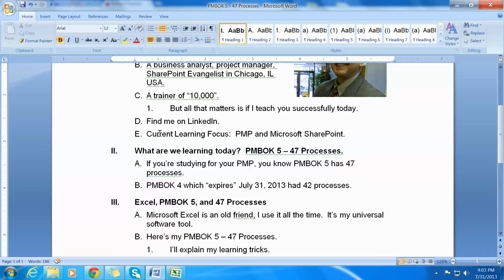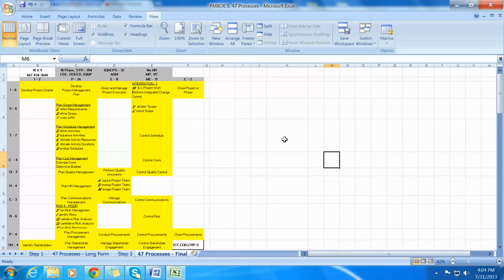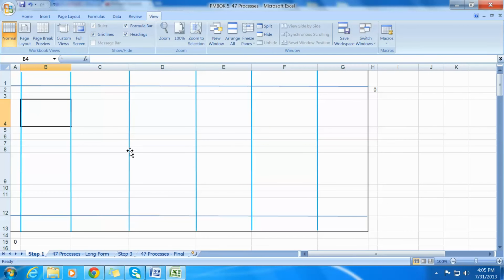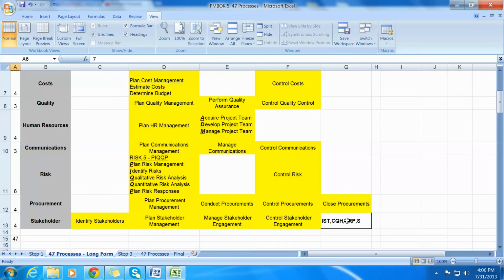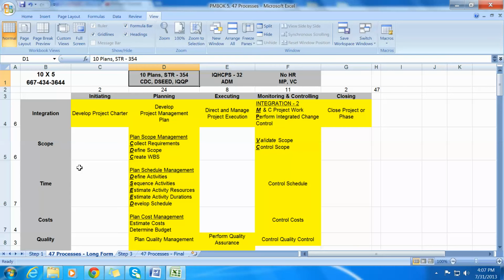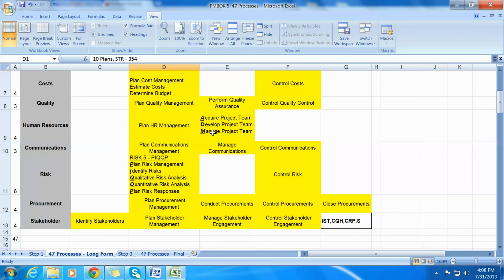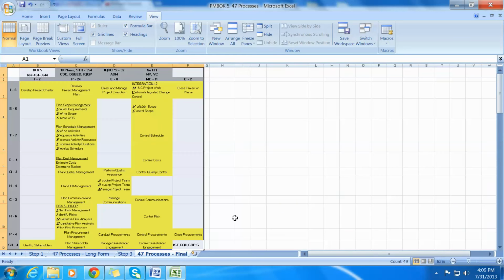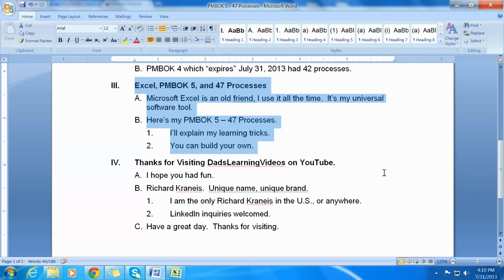PMBOK 5 - Learning the 47 Processes | Richard Kraneis 💼PMP | CSM | SAFe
Richard Kraneis, PMP

I am no longer accepting LinkedIn invitations from all YouTube visitors (sadly, it's taking up too much time).

This is the Excel spreadsheet I used to learn the 47 processes of PMBOK 5.  Using a similar spreadsheet, I passed the PMP for PMBOK 4 in June of 2013.

Note:  The first process in the Executing process group should read "Direct and Manage Project Work".  PMBOK 4, no longer valid, was "Direct and Manage Project Execution".  Please note that correction.

Best wishes to you in passing your PMP test.

Richard Kraneis, PMP